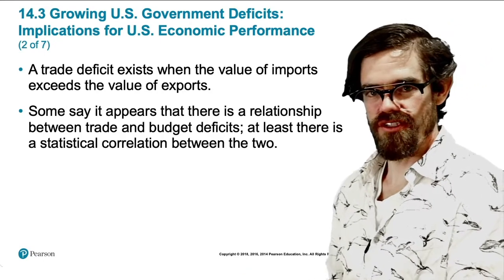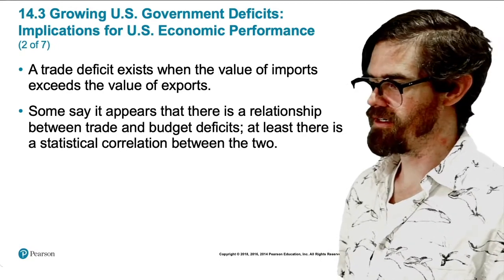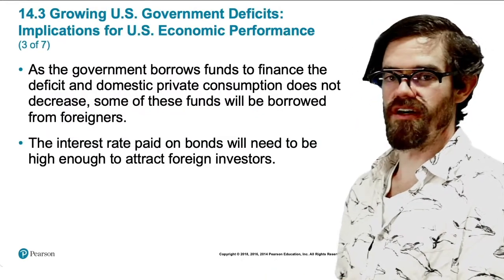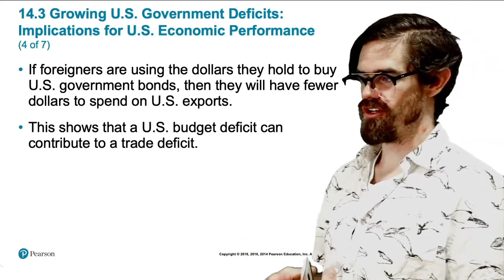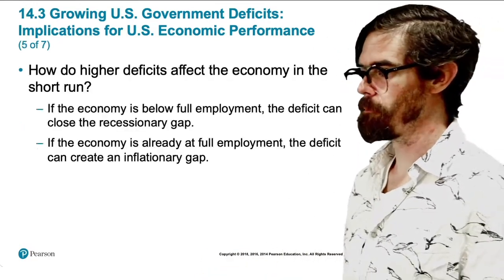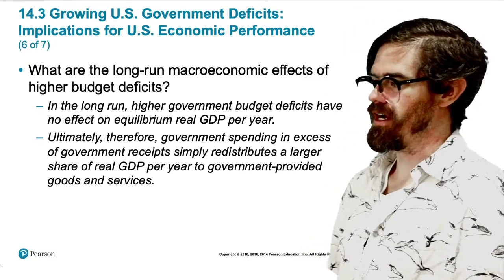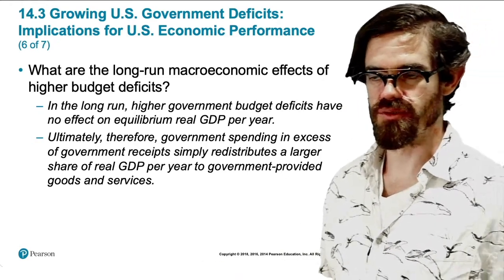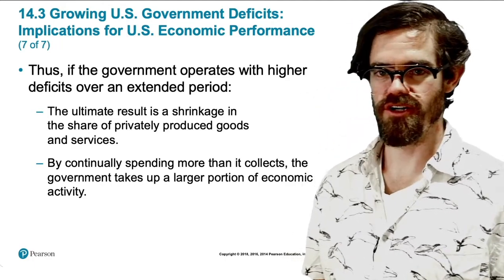Chapter 14.3 - Growing U.S. Government Deficits: Implications for U.S. Economic Performance